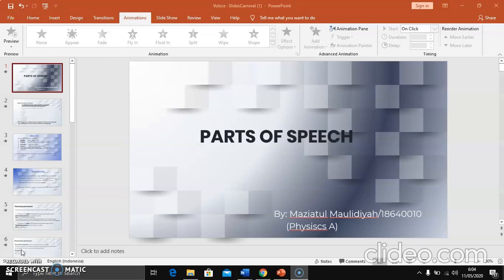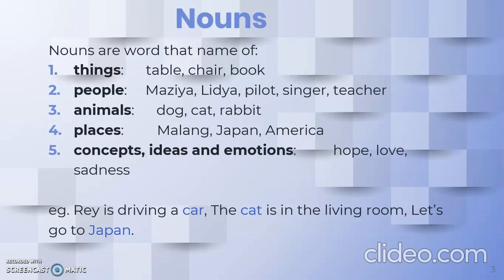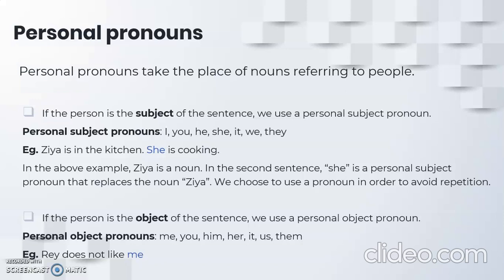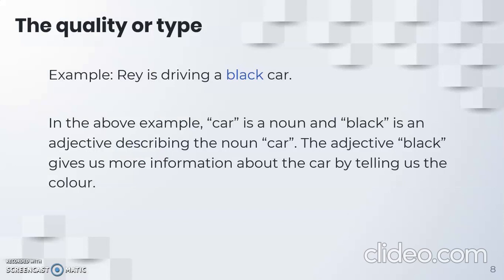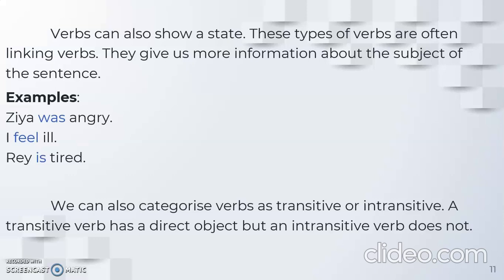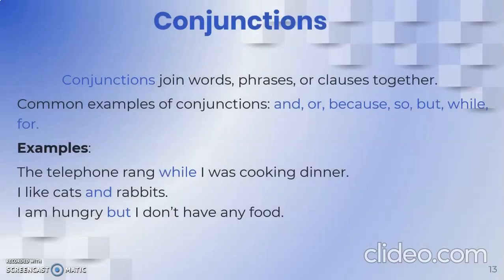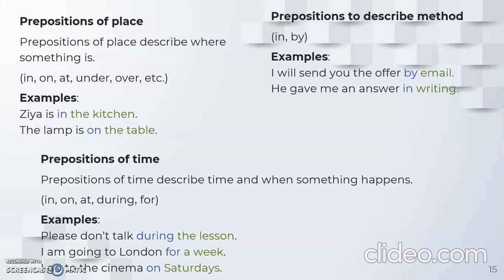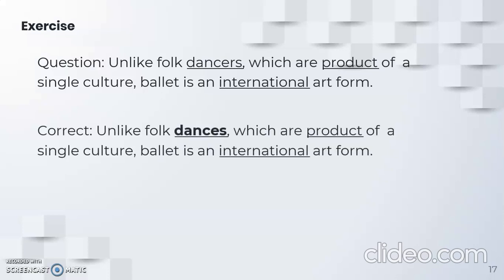Strategy in Structure "Parts of Speech"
Hello my friends? Howdy? I hope God and life always treating you well.
This is my final assignment in this semester. I hope it can help you to understand the matter and hopefully it can be useful as learning matter in your last examination. Thank you very much guys. Don't forget to stay safe, keep spirit and good luck on your examination :)
Dear Mrs.Fia, thank you so much fo your dedication in a year, may God always bless you^^

sincerly,
mazia.